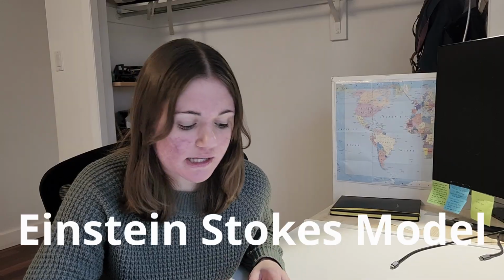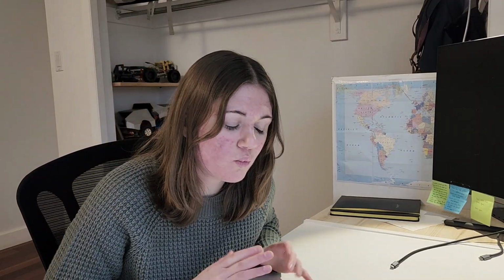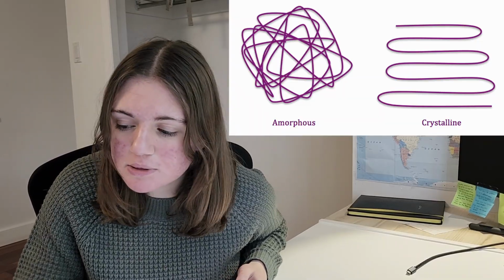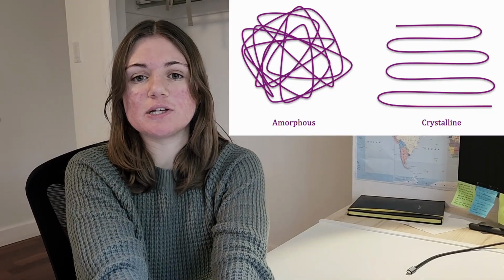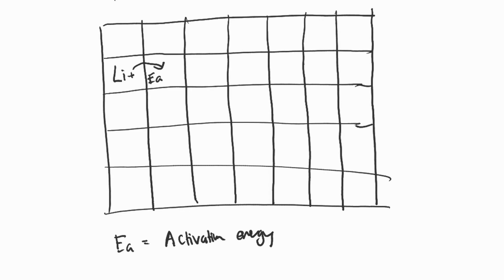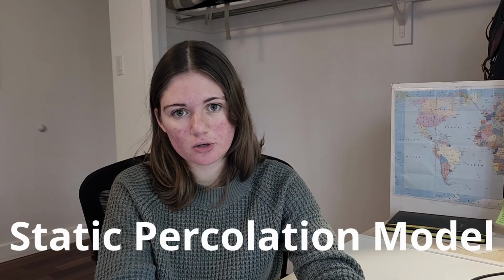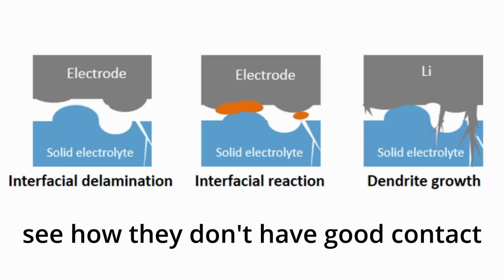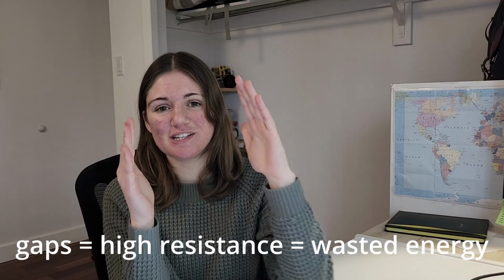Battery electrolytes: Liquid, Polymer, & Inorganic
Overview of the 3 main types of Li-ion battery electrolytes (liquid, polymer, inorganics). Their transport mechanisms, models, and benefits + drawbacks. I also talk briefly about transference number + coordination number.

If I’ve presented anything incorrectly or unclearly please let me know!

All self researched as part of my electrolyte discovery project. I also made a genetic algorithm to do an initial screening for potential inorganic solid state electrolytes 12X faster than lab practices.

Feedback + advice is appreciated :)